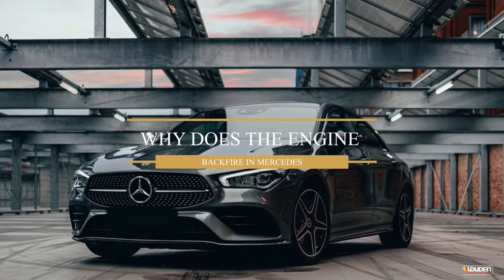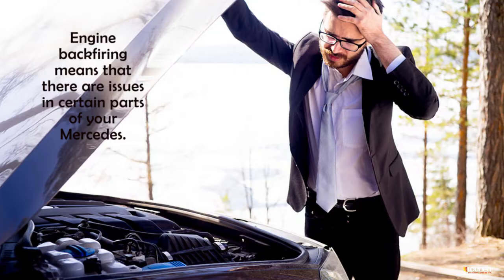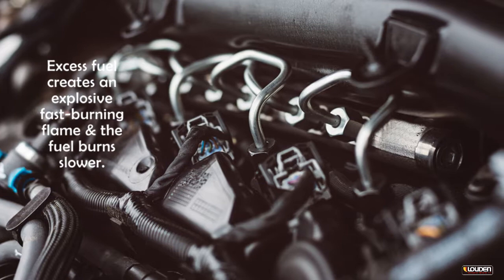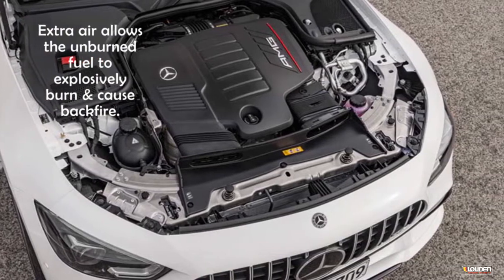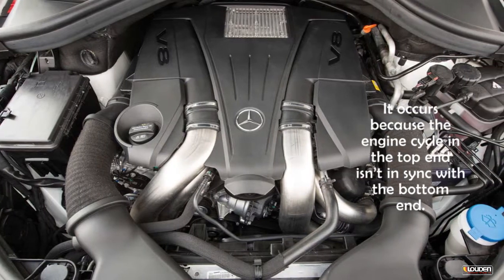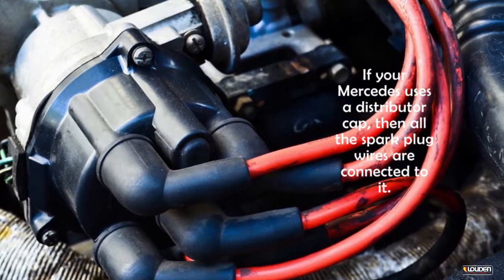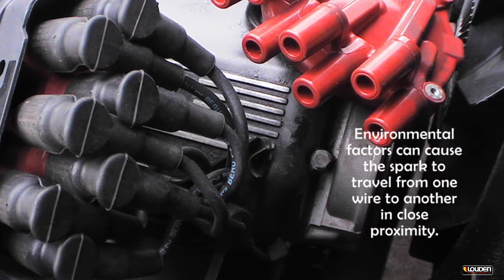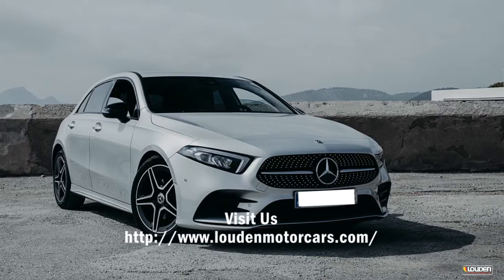Why Does the Engine Backfire in Mercedes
Engine backfire is a sign that indicates Mercedes is having a significant problem with its combustion process. Initially, because of a backfire, you might lose a lot of wasted fuel. But if it lasts for a lasting spell, then it can cause a severe damage to the engine. Bad engine timing, rich fuel mixture, older engine issues, lean fuel mixture- are the common causes of an engine backfire in Mercedes. Learning about what causes a Mercedes to backfire and ensuring that the Mercedes is performing optimally by taking good care of it on a regular basis is what you should do in order to prevent unexpected breakdowns.